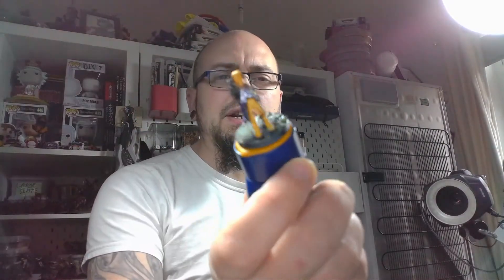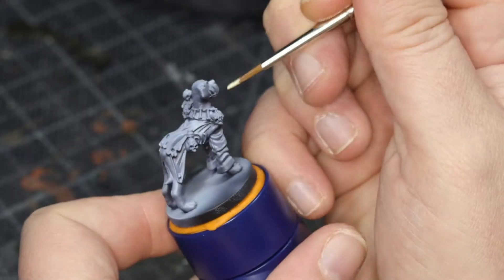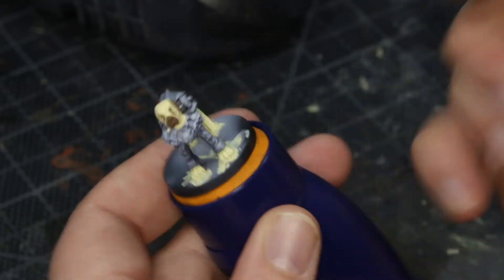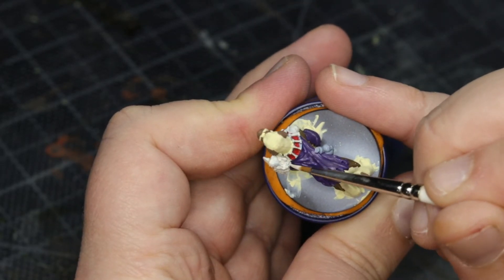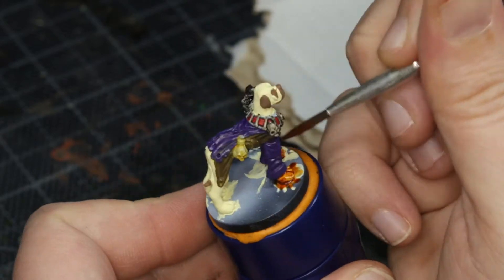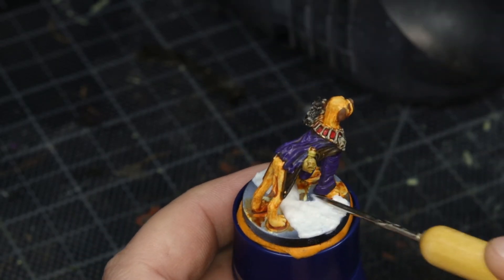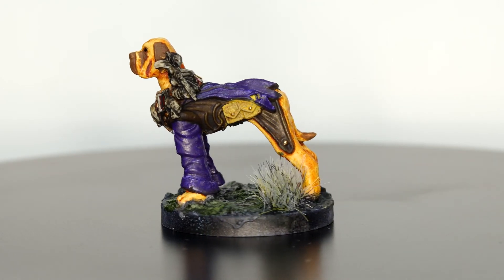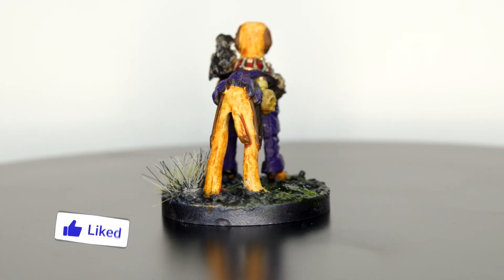How I Paint - The NecroMastiff - English Mastiff Necromance - Secrets of Gullet Cove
Back again with some more Animal Adventures!

This time I'm looking at the NecroMastiff from Animal Adventures: The Secrets Of Gullet Cove by @Steamforged

And still trying to get used to oil paints...

I think it came out well

Links to Instagram, TikTok, Twitter.  Everything Hopeless related!

Equipment I Use:
Canon M50

Brushes:
Artist Opus Brushes